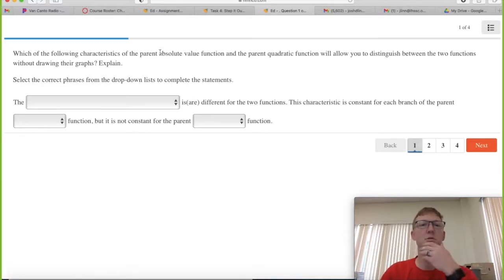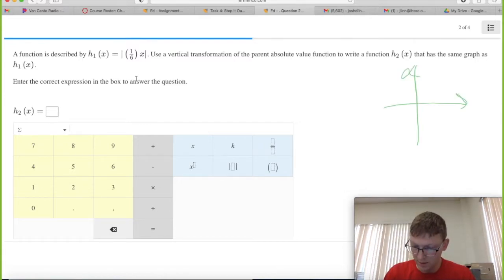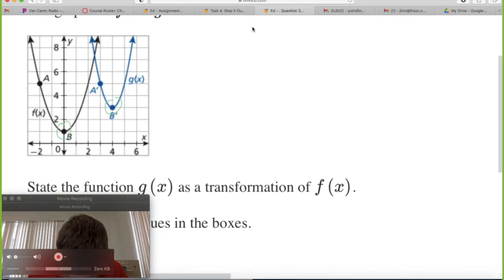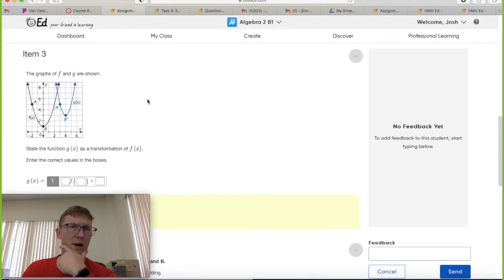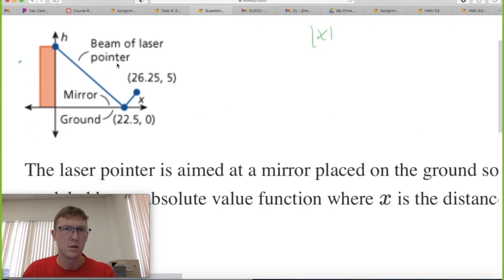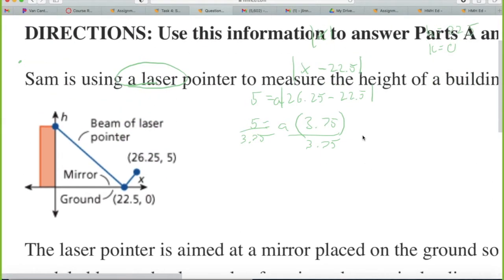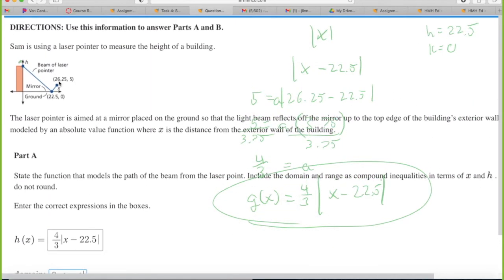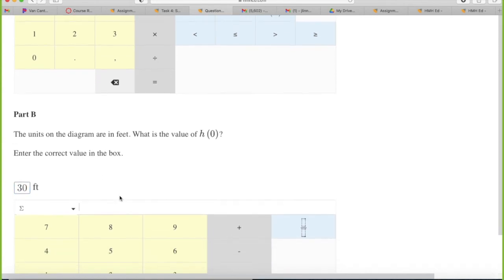1 4 Check on learning